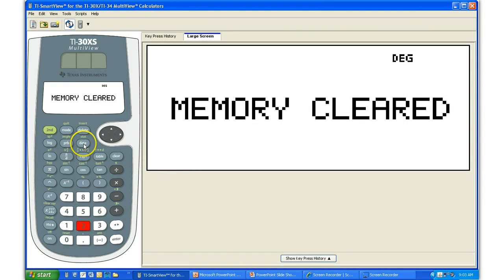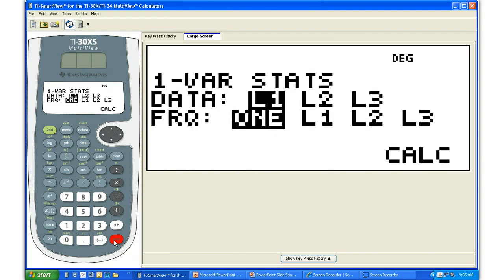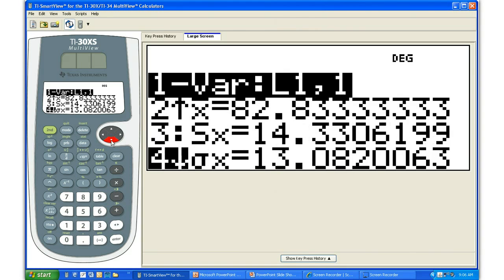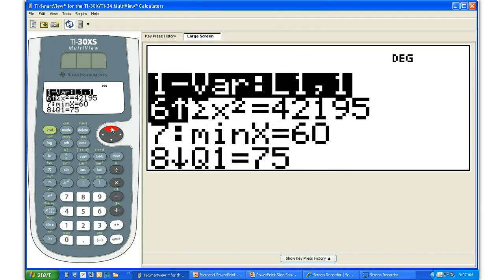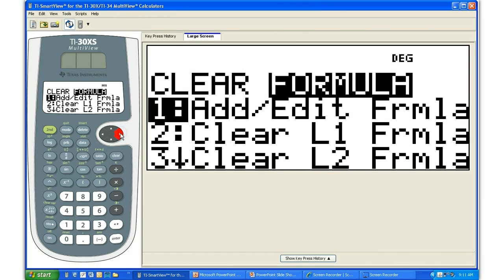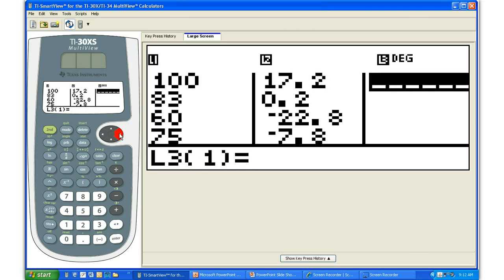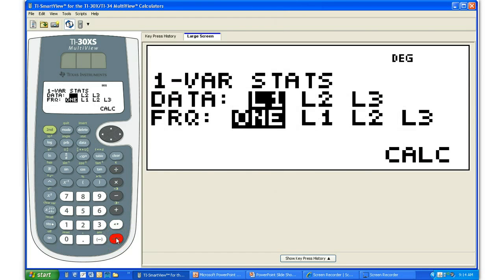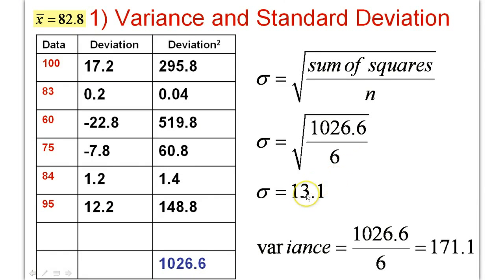How to Use TI-30 to Find Standard Deviation Median Mean Etc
Calculator Standard Deviation using TI-30 (also mean and median). I show how your TI-30 will help you set up the table for standard deviation when you need to show your work.